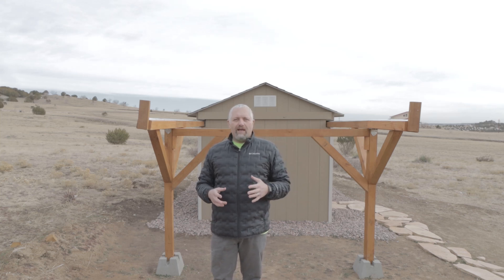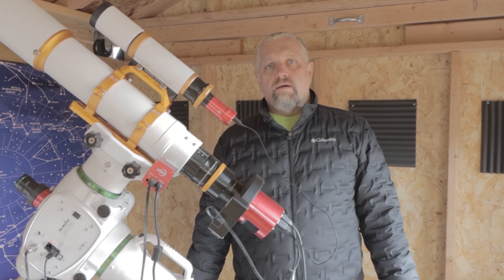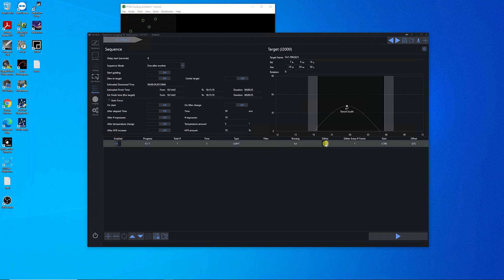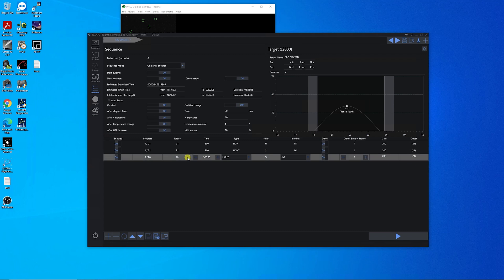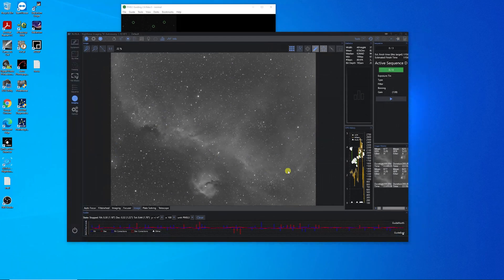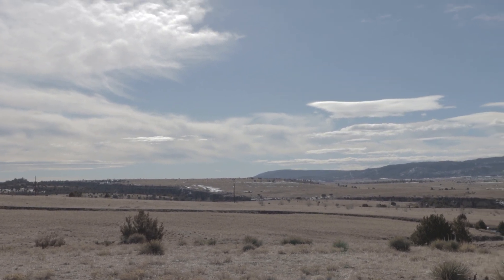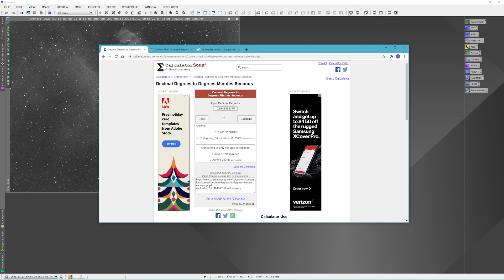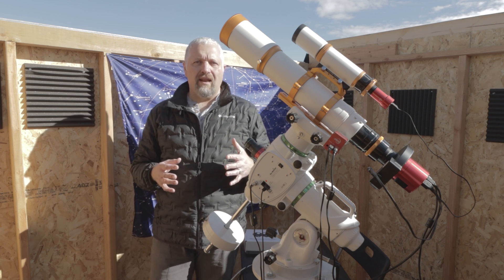Capturing the Seagull Nebula Using Multi-star Guiding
In this video I take you on my journey to capture the Seagull Nebula IC 2177 in narrowband SHO palette and I'm using the new PHD2 dev release with multi-star guiding.